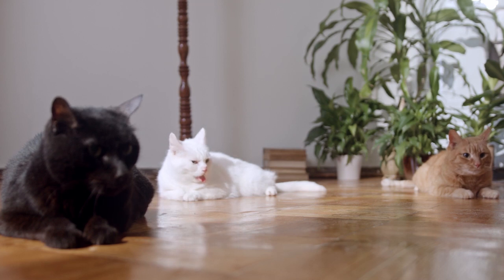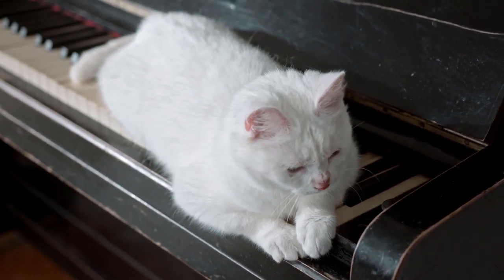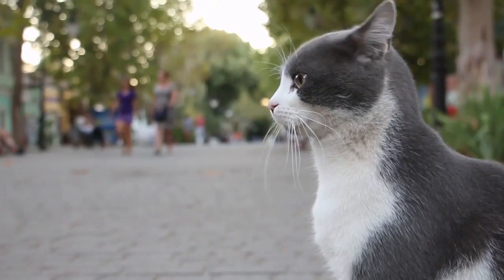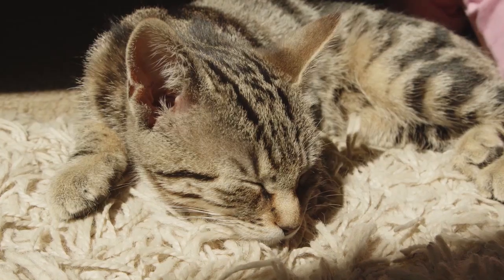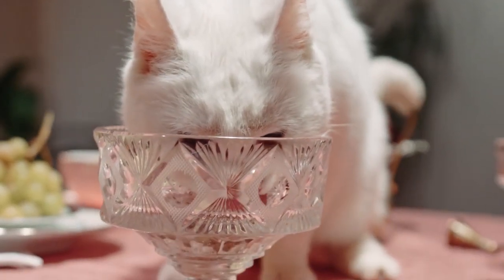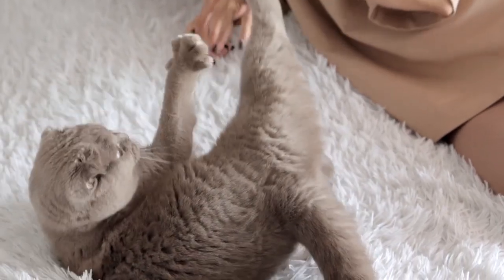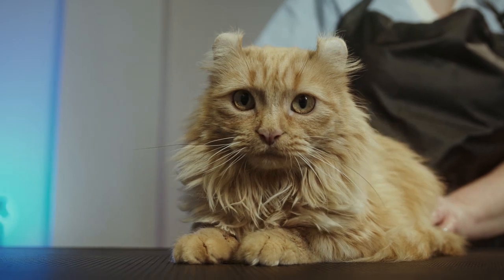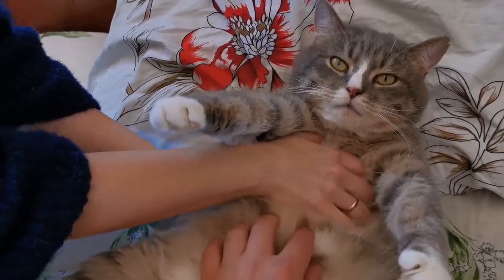How to Find Your Lost Cat: All You Need To Know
Losing a pet is more common than people realize. Around 15% of pet parents will lose their cat within the first five years after adopting their pet. It happens in the blink of an eye, despite your best intentions. As part of an emergency plan, it is important to know the steps to take to find your lost pet—time is crucial when it comes to your chances of finding your cat after they go missing...